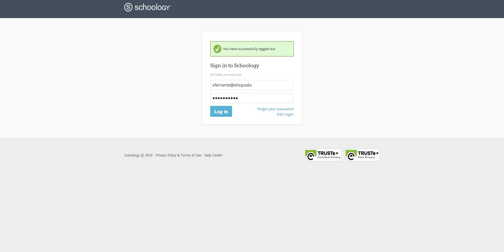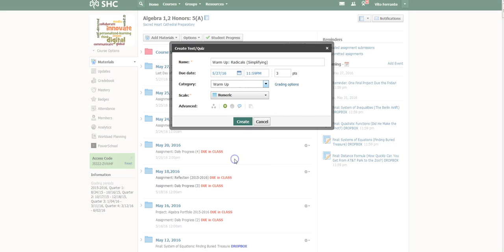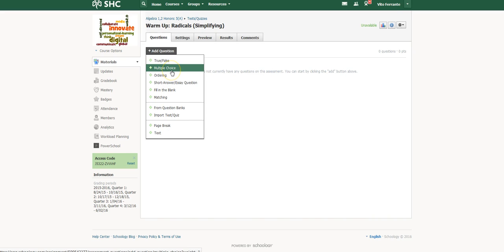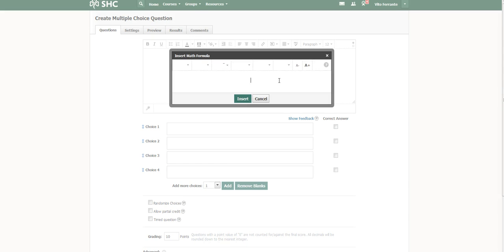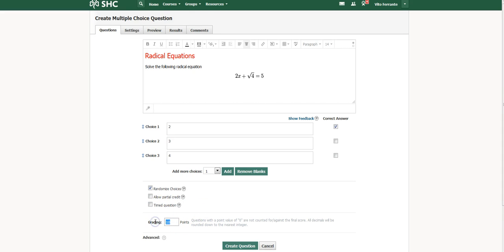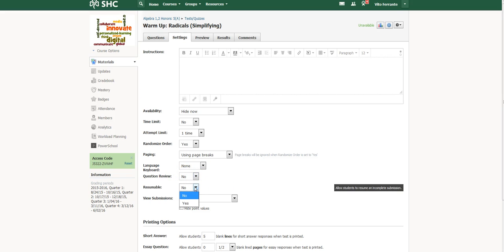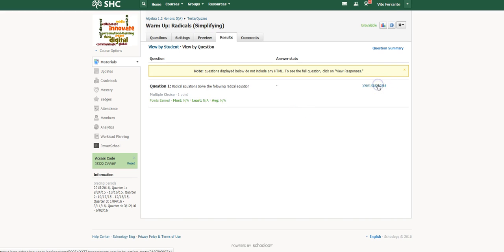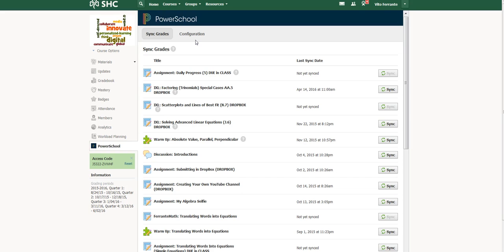Schoology: How to Create a Quiz or Test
A brief overview of how to create an assessment in Schoology